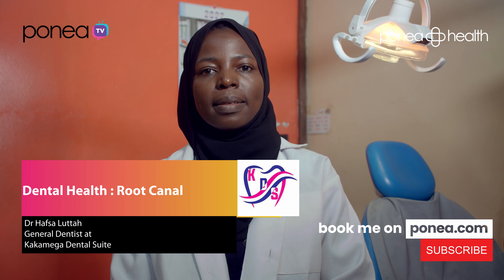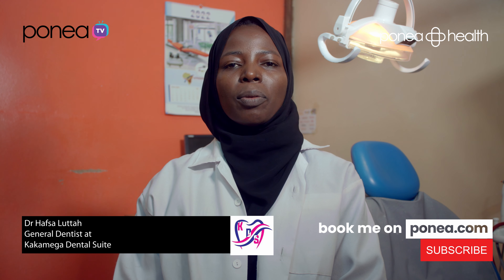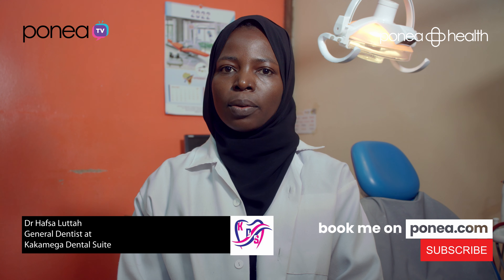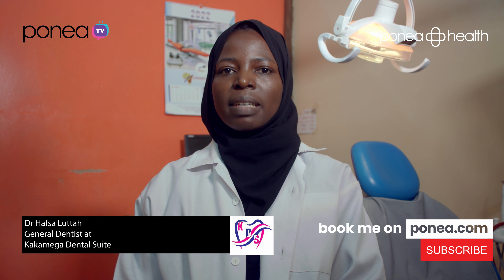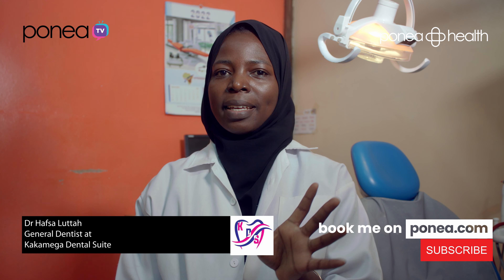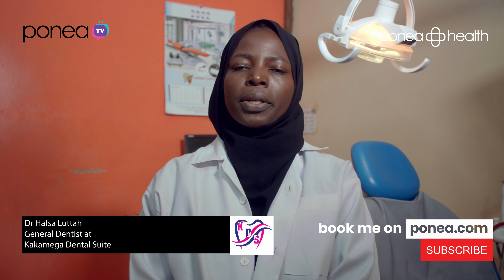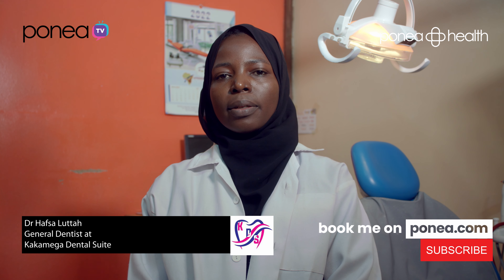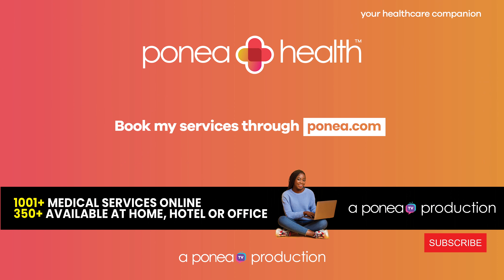Root Canal Treatment Step by Step | Dr. Hafsa Luttah | Dental Health | SN10 EP06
poneahealth digitalhealth healthcare healthcareplatform rootcanal Dr. Hafsa Luttah

On this episode of Ponea TV, we are joined by  Dr. Hafsa Luttah a Dental Surgeon at Kakamega Dental Suites, a partner of  Ponea Health.

On this episode she talks about Root canal.

Ponea Health is a healthcare aggregator delivering services by using technology platforms (Apps & Systems) through vetted and accredited health providers (Doctors, Nurses, Clinics, Labs and other Practices). Simply, a hybrid Physical & Digital Marketplace for Outpatient Healthcare and Wellness, providing Universal, Transparent & Convenient Access for All People. We make it easy to stay healthy.